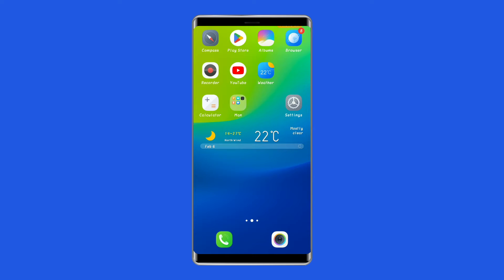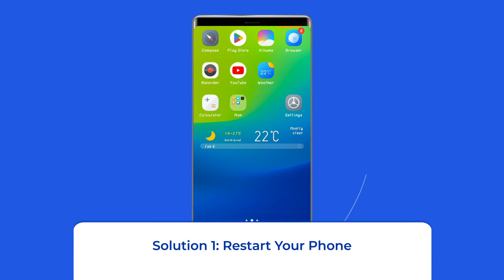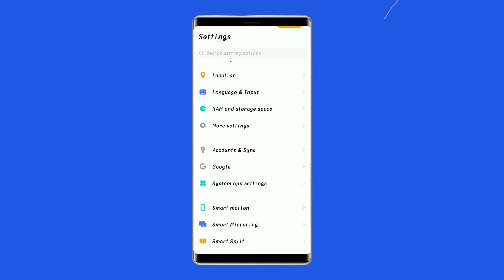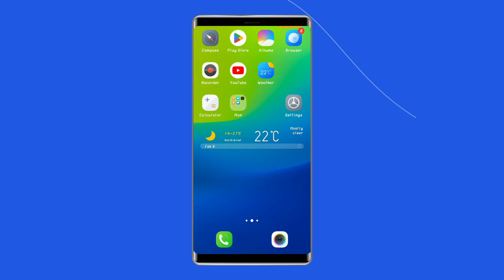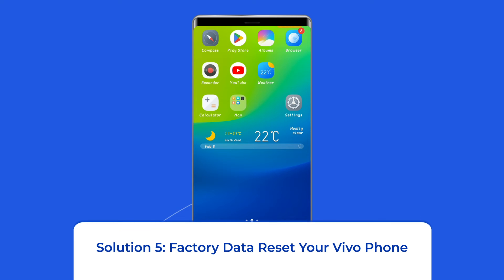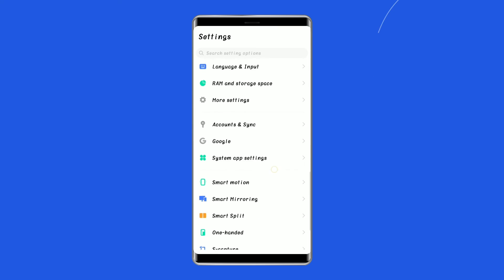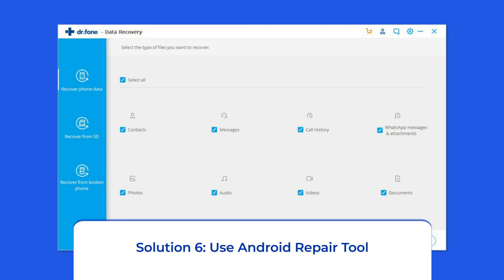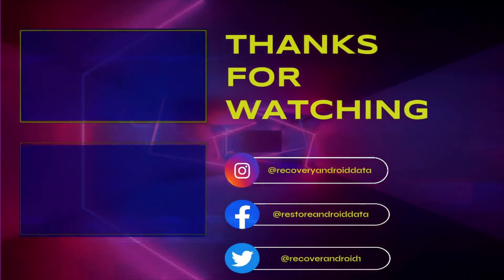Vivo X60 / Vivo X60 Pro Display Green Line Problem Unveiled: Insider Secrets | Android Data Recovery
Hey there! In this video, we're diving deep into the Vivo X60 / Vivo X60 Pro display green line problem. Discover the most effective ways to resolve Vivo green line on screen issues quickly and efficiently. Don't let it ruin your experience! Watch now for the ultimate solution.

Timestamps:

0:00 Intro
0:38 Causes
1:03 Sol 1 - Restart Your Phone
1:32 Sol 2 - Uninstall Any Recently Installed Apps
1:53 Sol 3 - Boot Your Vivo Phone in a Safe Mode
2:32 Sol 4 - Check for System Software Update
3:01 Sol 5 - Factory Reset Your Vivo Phone
3:53 Sol 6 - Use the Android Repair Tool